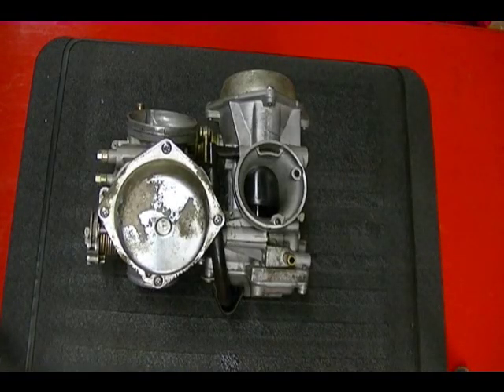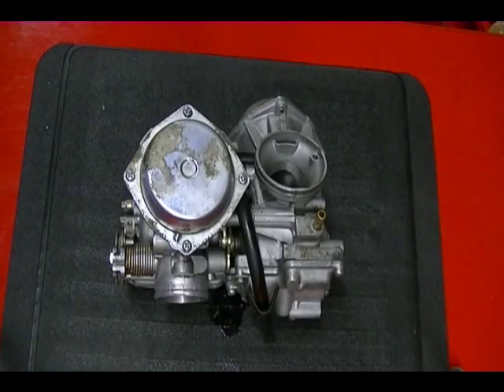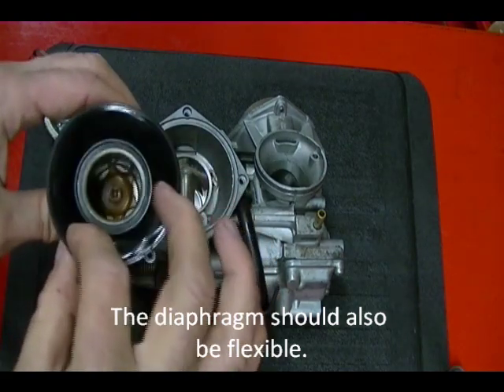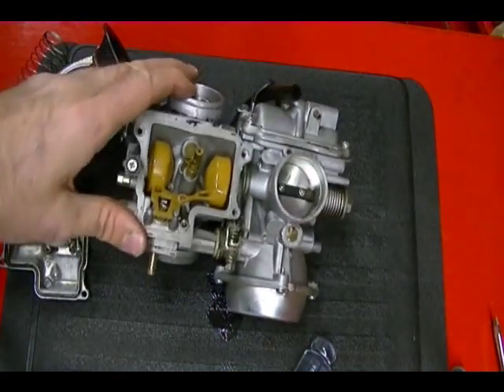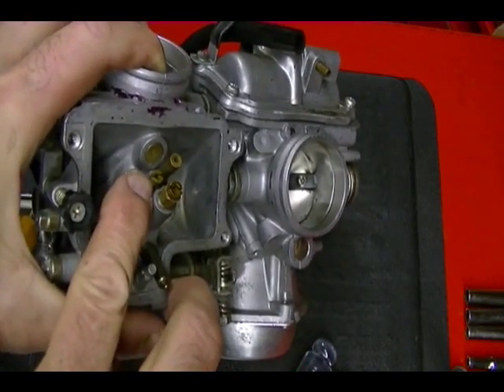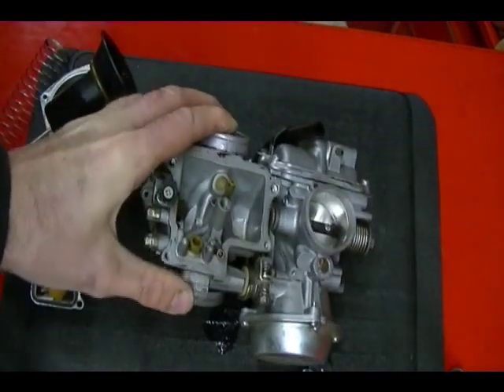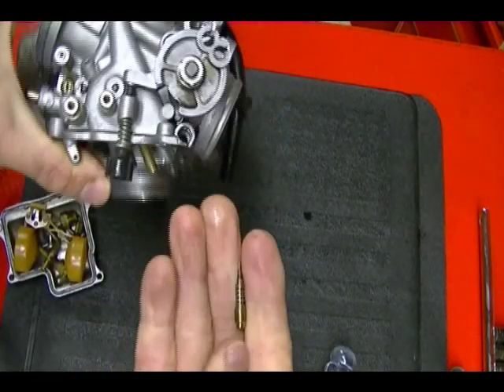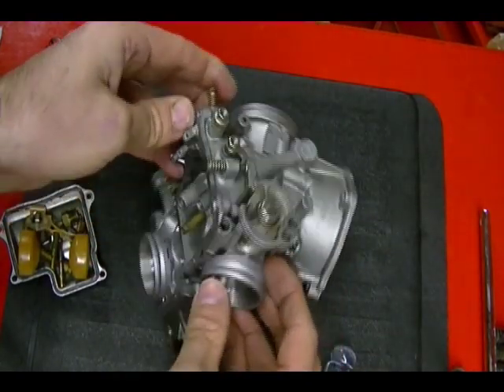How to Disassemble a Motorcycle CV Constant Velocity Carburetor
CV carburetors are a variable venturi type carburetor just like the mechanically cable operated slide carburetor. CV stands for constant velocity. The difference between a mechanically operated slide carburetor and a CV carburetor is how the slide operates. Both type carburetors use a spring to force the slide down, but a mechanical operated slide uses the throttle cable to lift the slide, and the CV carburetor uses vacuum to raise the slide. The throttle cable on a bike that uses CV carburetors operates throttle butterflies on the carburetor, which control airflow to the engine. The advantage a CV carburetor has over the mechanically operated slide carburetor is the CV carburetor is more efficient and responds better to the needs of the engine. If the throttle on a mechanically operated slide carburetor is opened abruptly it can cause and excess amount of fuel to enter the engine before the engine is able to efficiently use the extra fuel. This doesn't happen in a CV carburetor, which makes it more efficient.